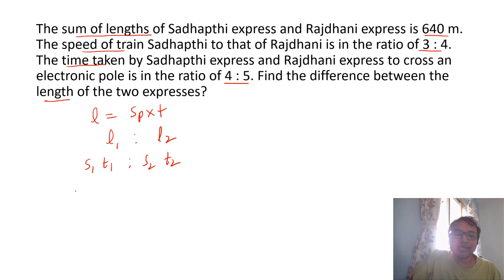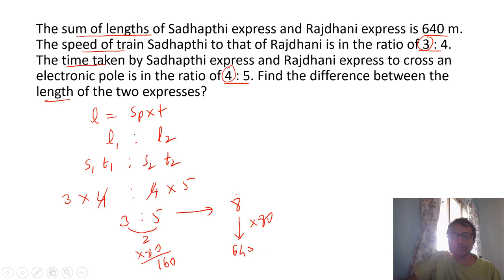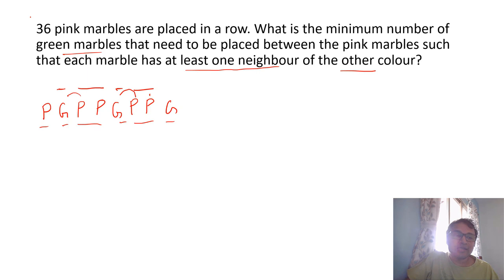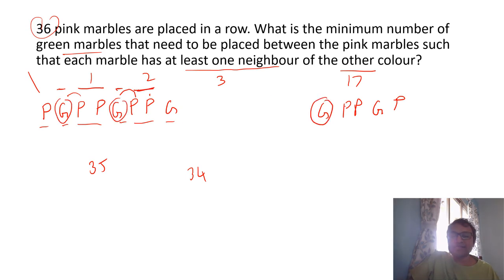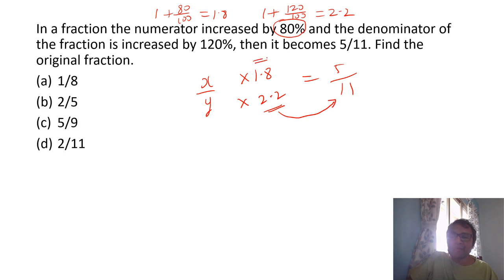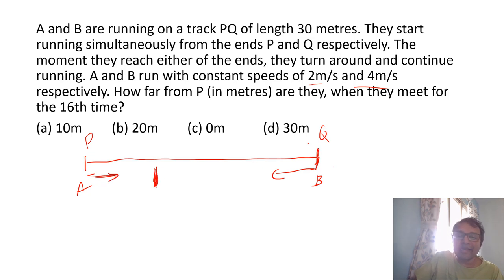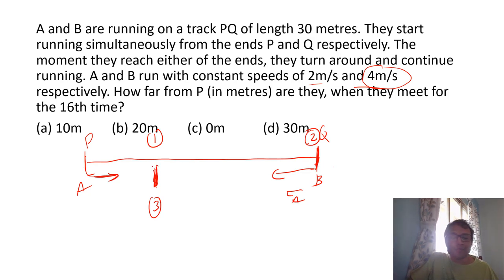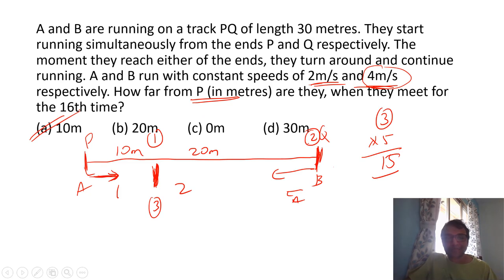21 days Study Quant with Patrick | Day 19 | 12th April 2020 | Patrick Dsouza | 6 times CAT 100%ile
Habits aren't easy to form. Take one day at a time. Today is Day 19 and Patrick solves a few more sums in an effort to help build your "Quant confidence".

Classroom Courses
CAT + XAT
CAT Mentorship

CET
CET + other exams
CET Crashcourse
CET Workshop

Workshop
XAT
CET
SNAP
NMAT

Online Courses
CAT Full course
CAT Quant
CAT Verbal
CAT DILR
CAT Mentorship
CAT 95+
CET Crashcouse
CET workshop

Test Series
CAT
CET
TISS